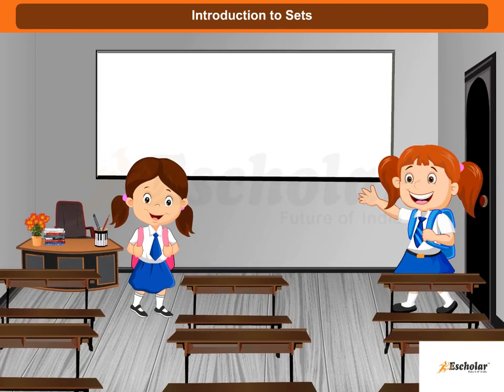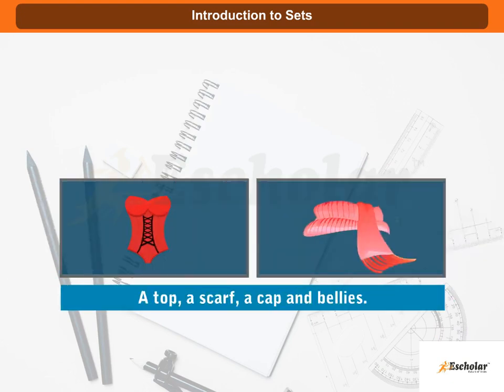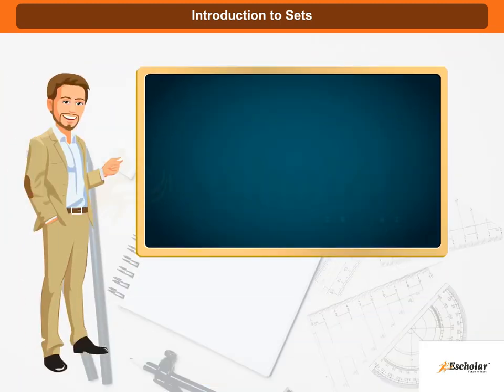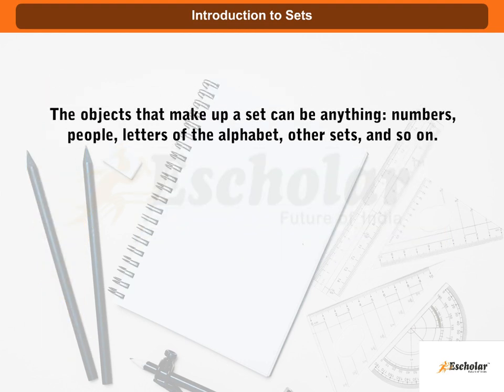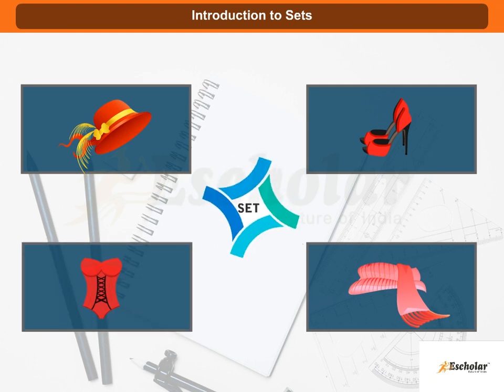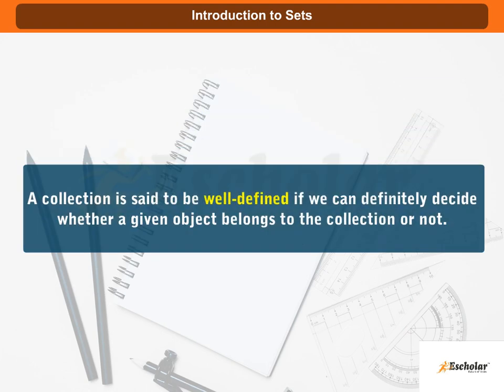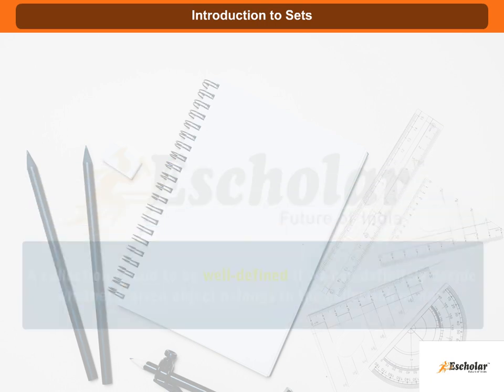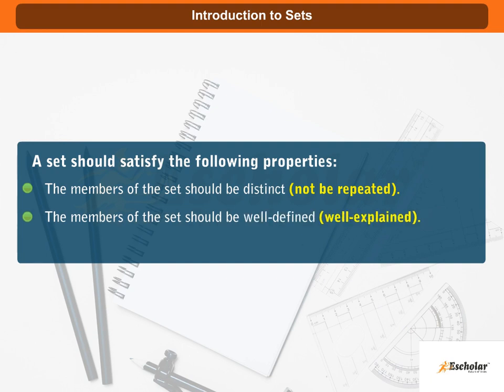11th Std CBSE Maths- Chapter 1 - Introduction to Sets - Topic 1 - Introduction to Sets